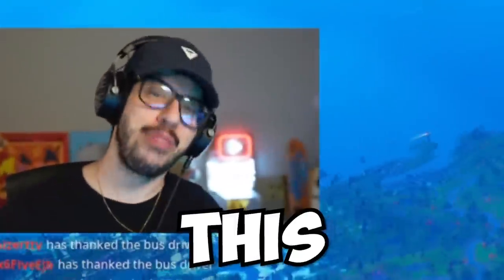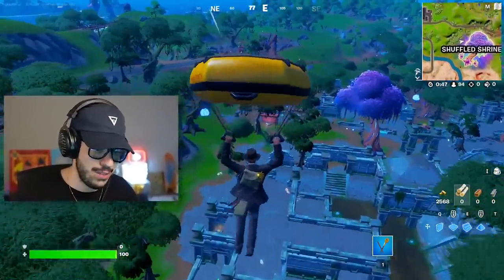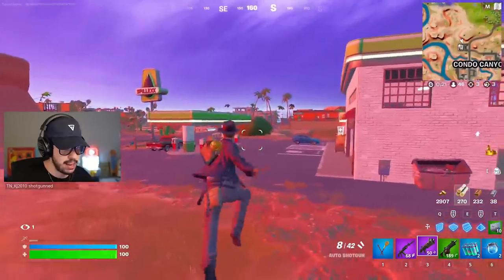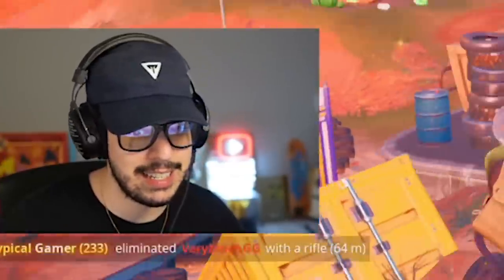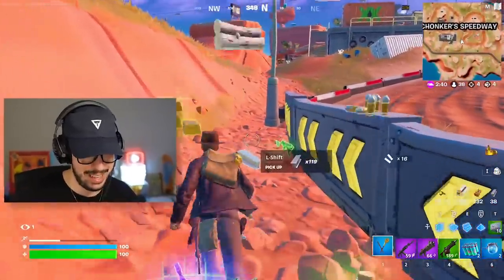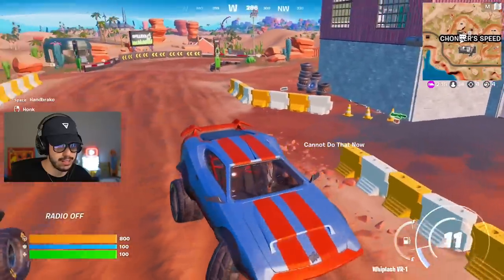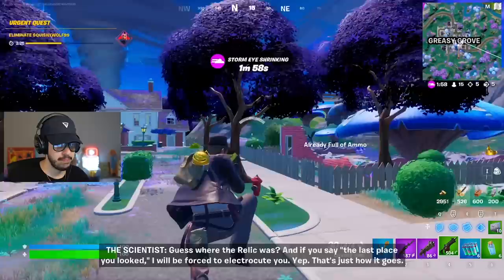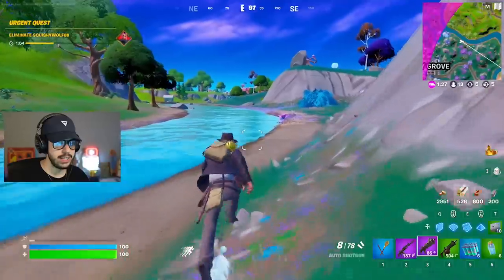The *INDIANA JONES* SECRET VAULT Challenge! (Fortnite)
Fortnite Indiana Jones SECRET TEMPLE Chapter 3, Season 3 gameplay with Typical Gamer!